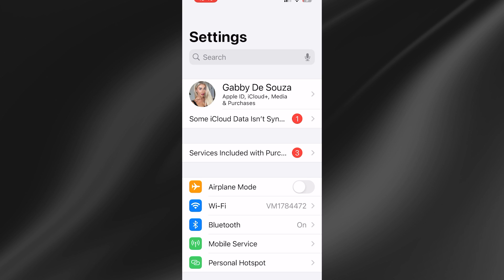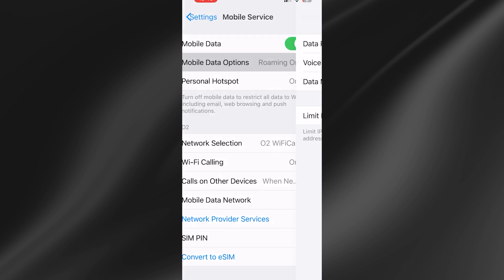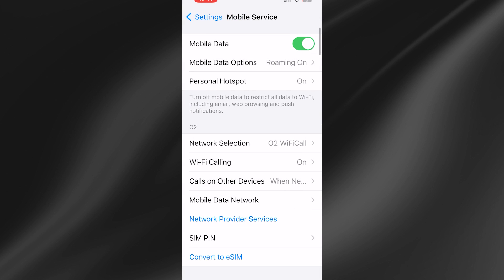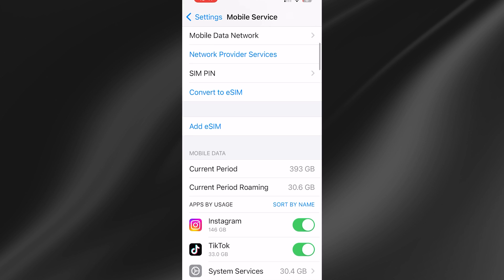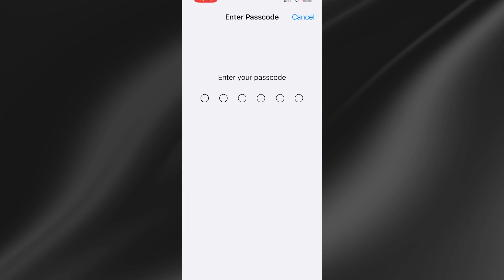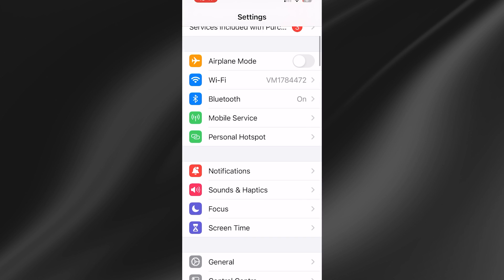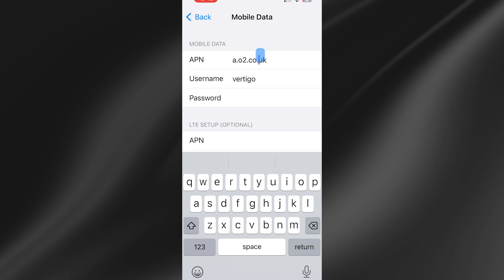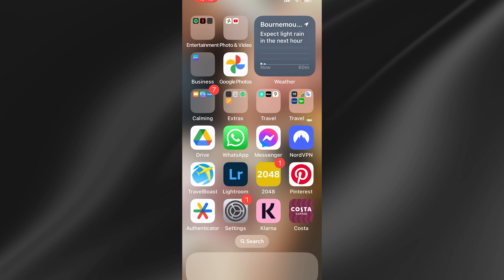How To Fix Mobile Data Not Working on O2 (iPhone)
If you're experiencing issues with mobile data not working on your O2 network, this video shows you how to fix the issue quickly. We cover essential troubleshooting methods, including checking your mobile data settings, ensuring your APN configuration is correct, resetting your network settings, and performing simple updates.